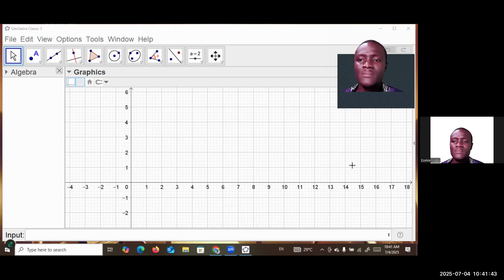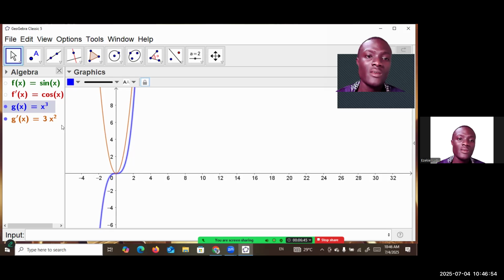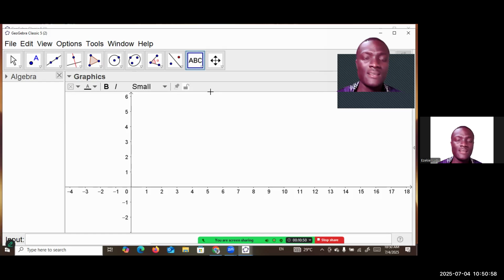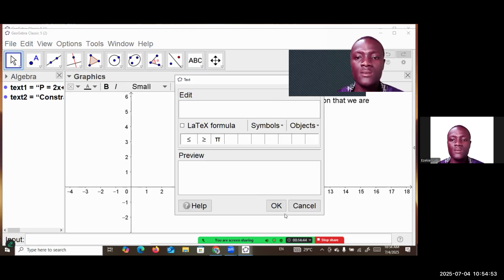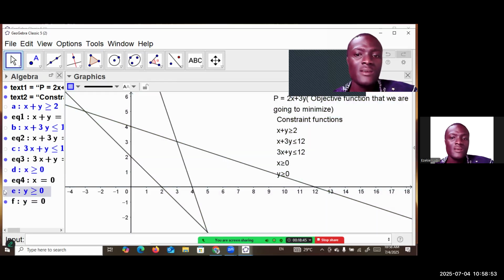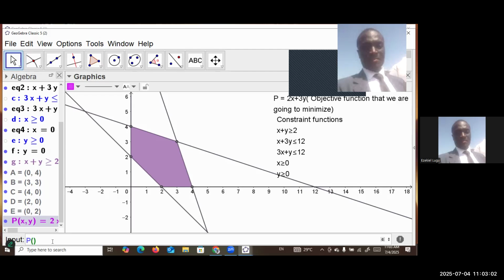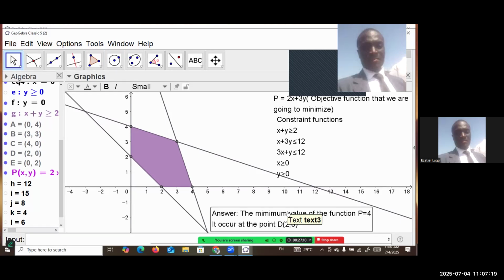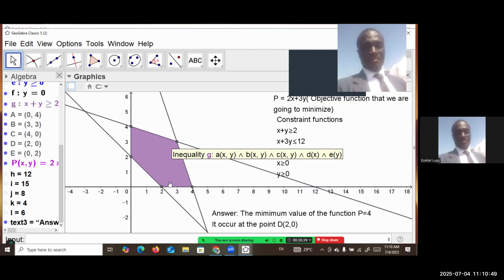GeoGebra Tutorial Differentiation & Linear Programming Made Easy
This video tutorial demonstrates how to use GeoGebra to explore two important mathematical concepts: the differentiation of functions and solving linear programming problems. Through visual and interactive methods, this tutorial helps you understand both topics clearly and engagingly.